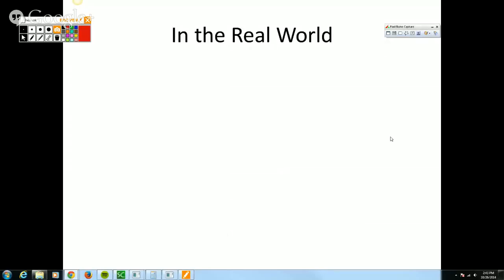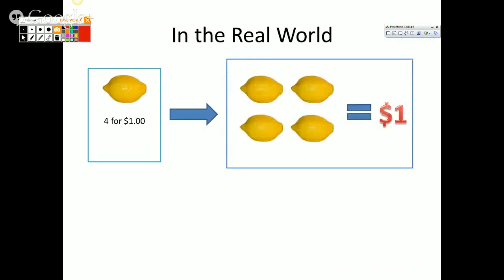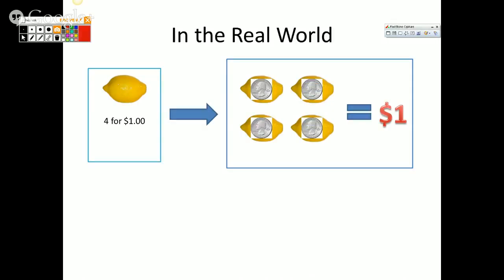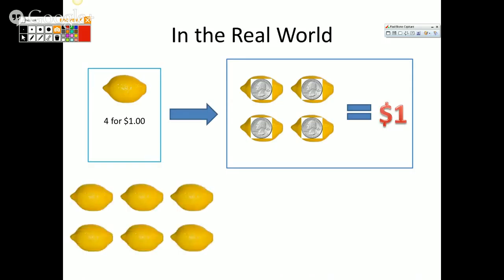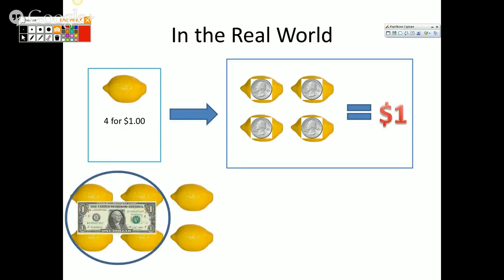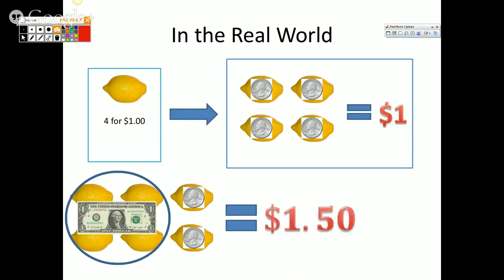Equations in the Real World